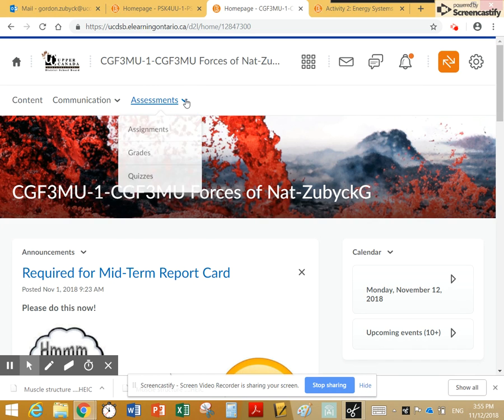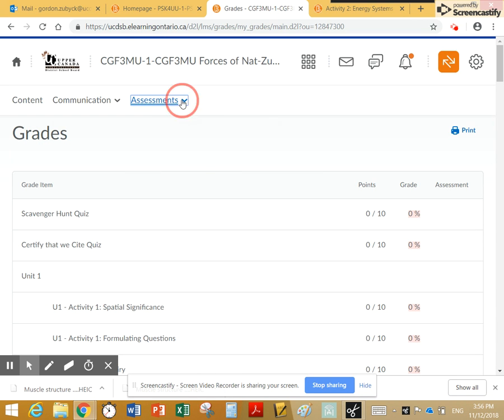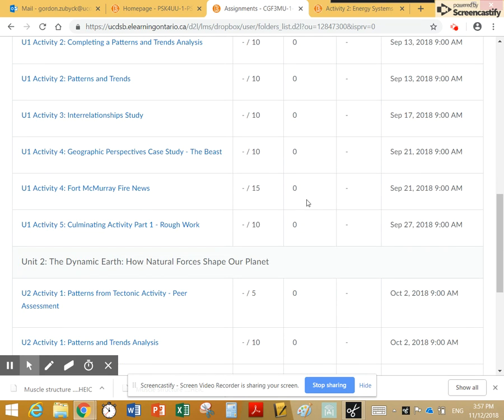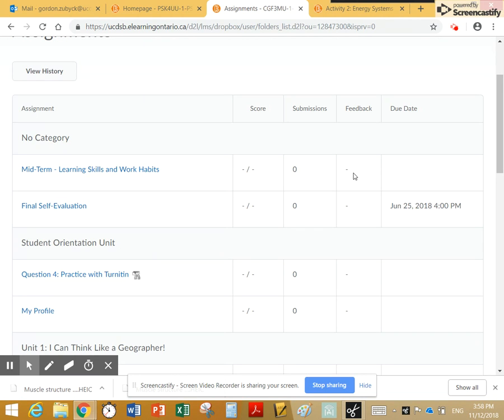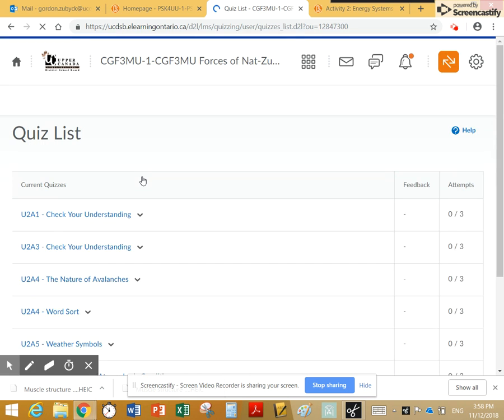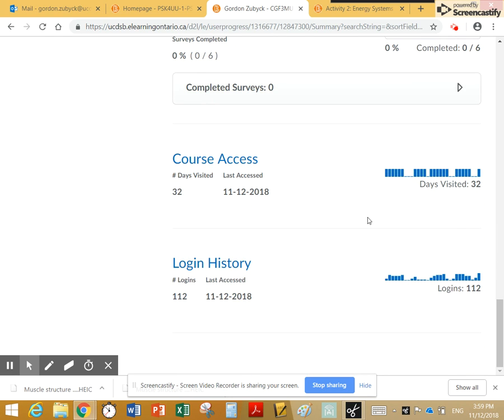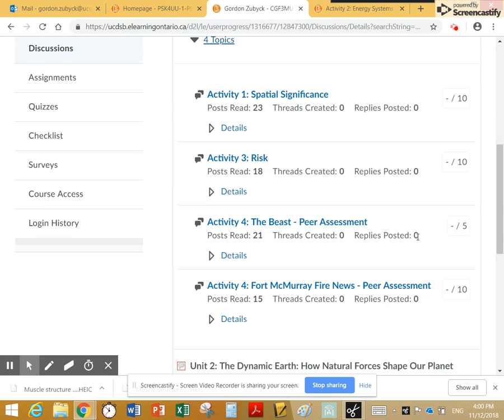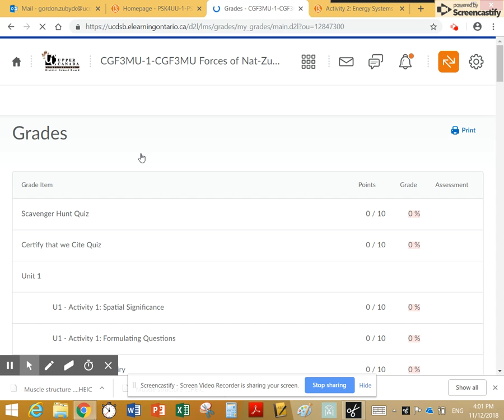Nov 12, 2018 4:01 PM